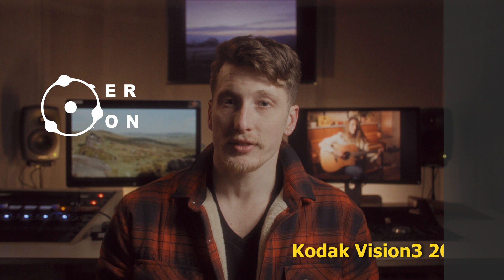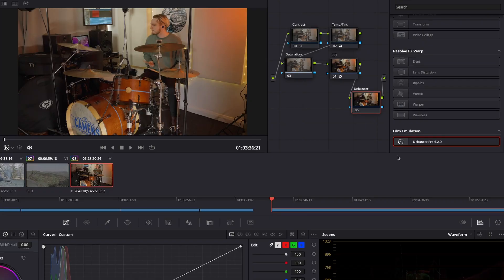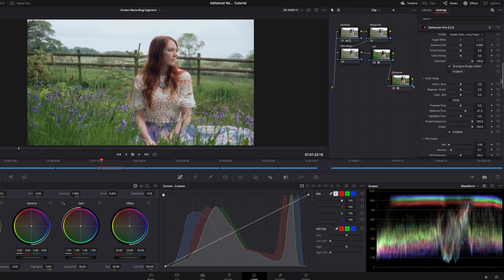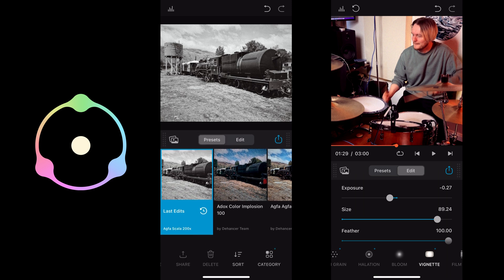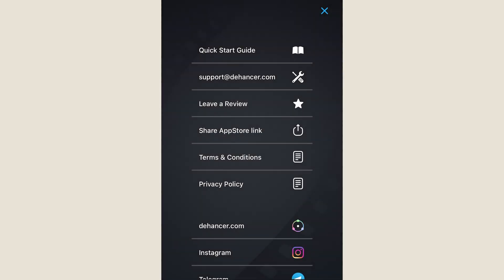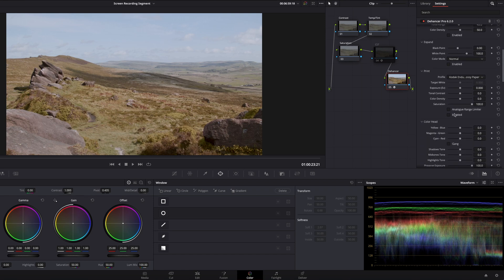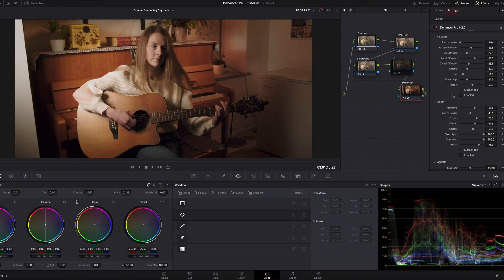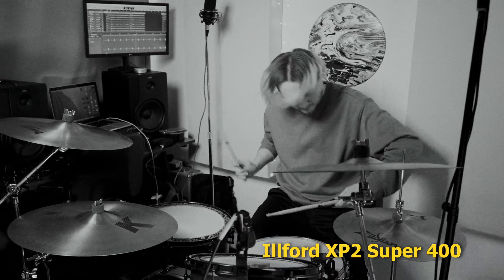Dehancer Pro OFX Part 1 - The Best Film Emulation For DaVinci Resolve!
Dehancer is a film emulation software which provides not only film stocks and film prints, but also a range of effects that aim to emulate the organic feeling of film, such as film grain, halation, bloom, gate weave and film breath.

To ensure you able to get a good gauge for the subtle film grain effect available within Dehancer i'd highly recommend watching this video in 4K and on a bigger monitor.

Be sure to check out Part 2 in which I'll take you through my step by step workflow on how I use each area of Dehancer, and the colour management CST pipeline I use in Resolve

If you're interested in learning what each area in Dehancer does, and how each parameter effects the image be sure to check out Dehancer Pro OFX Part 2 - Film Emulation Tutorial & CST Workflow In DaVinci Resolve, which is available at the link below

If your interested in purchasing a copy of Dehancer then you can head over and if you use the promo code IANTHURSTAN you'll also be able to get a 10% discount

Happy Editing :)

00:00 - Intro
00:27 - What is Dehancer? - Sample clips
01:49 - Thoughts? - Ease of Use
02:17 - Playback, Smoothness & Lag
03:00 - Dehancer Guides and Tutorials
03:14 - Is There a Learning Curve?
03:34 - Improvements?
05:07 - iOS Photo & Video App - Thoughts?
06:17 - iOS App - Improvements?
07:52 - Is Dehancer Good? Yes! It's Great!
07:59 - More Sample Clips & Thoughts
09:01 - Film Stocks!
10:20 - Film Grain!
10:57 - Halation & Bloom
11:21 - Closing Thoughts & Sample Images